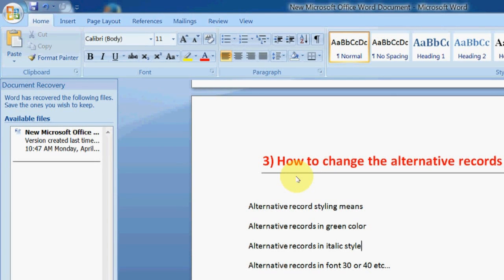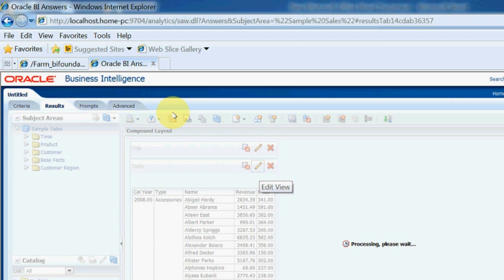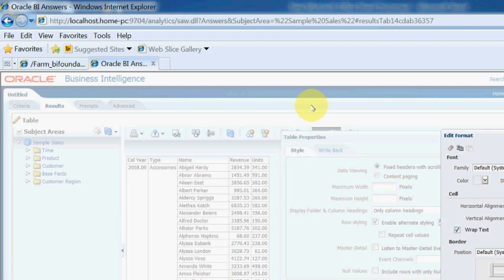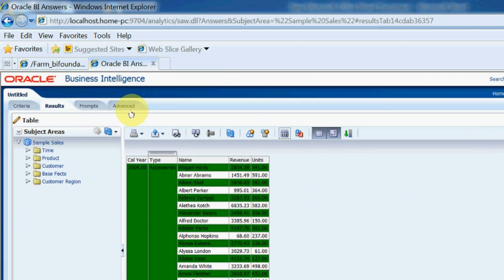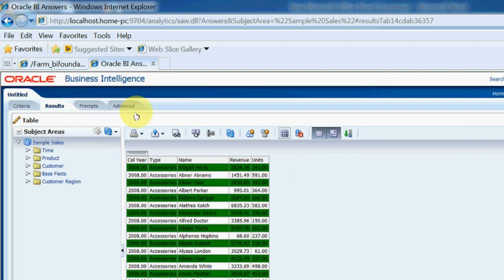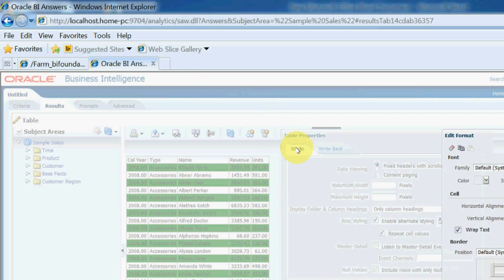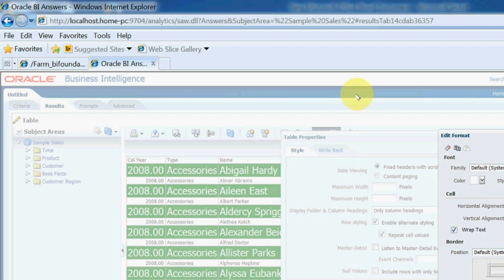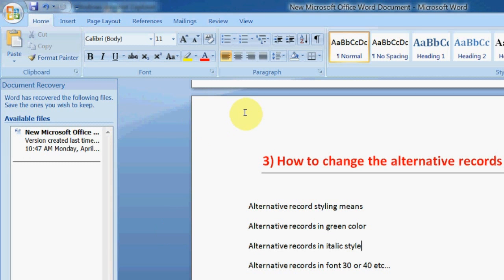How to change the alternative records styling in obiee 11g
This video describes about how to change the alternative records color..